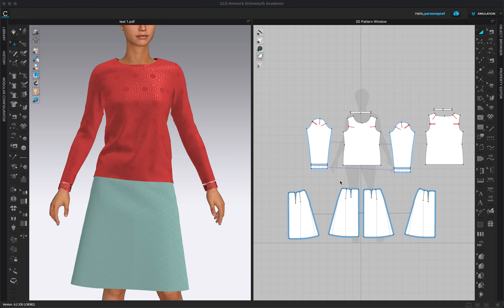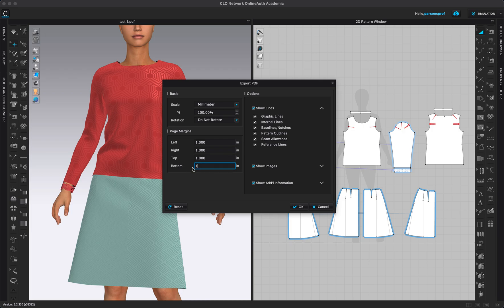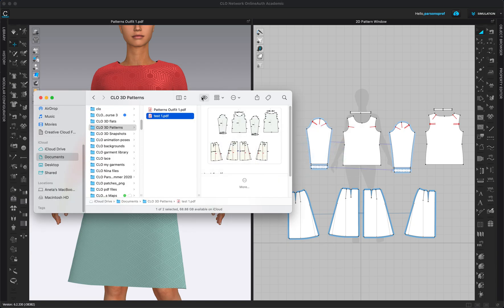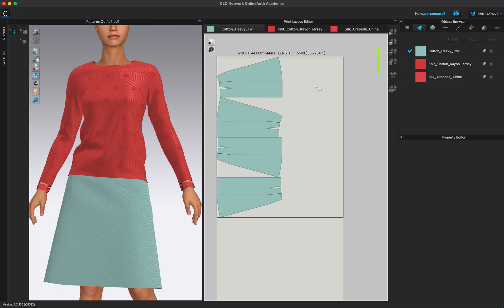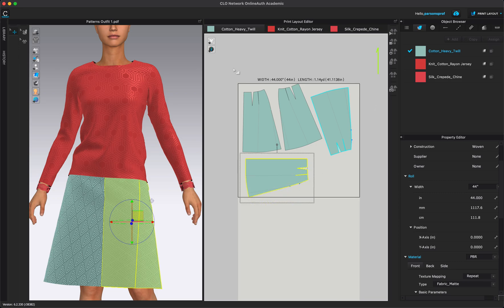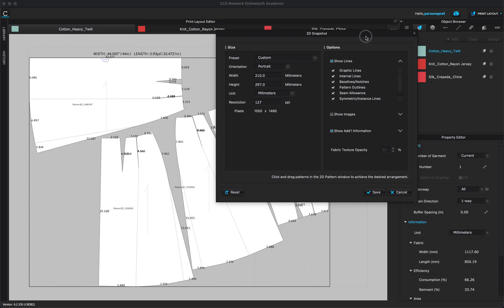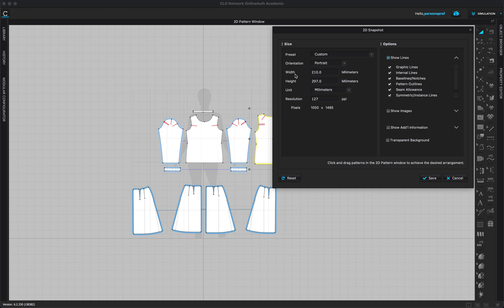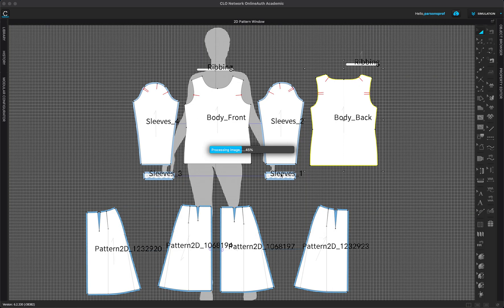How to Export Real Size Patterns from CLO3D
In this CLO3D video tutorial you will learn how to export and print actual size patterns from CLO3D. The first way is through the Export - Adobe (PDF) action. The next one is through the Print Layout function and the last through the Snapshot of the 2D window.

📝 📒SHOW NOTES:

⏰ Time Codes
0:00 Intro